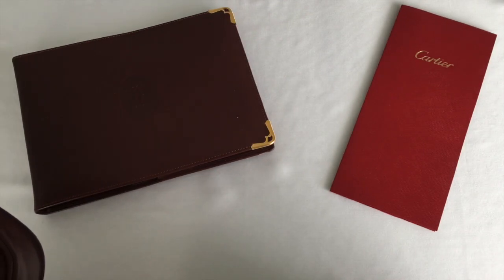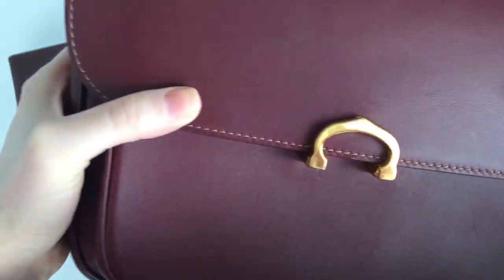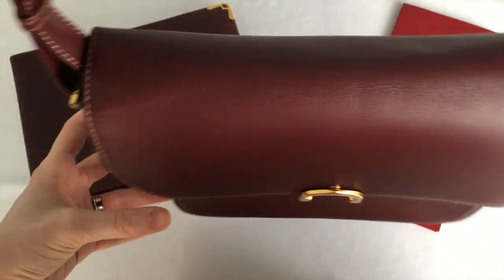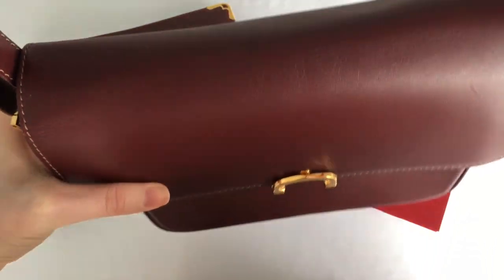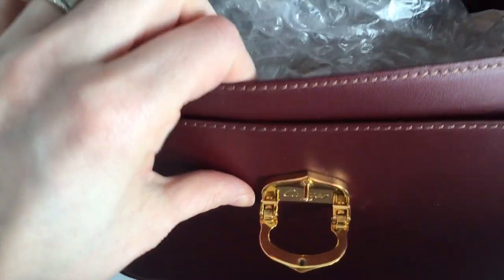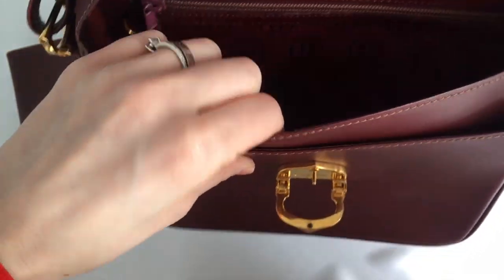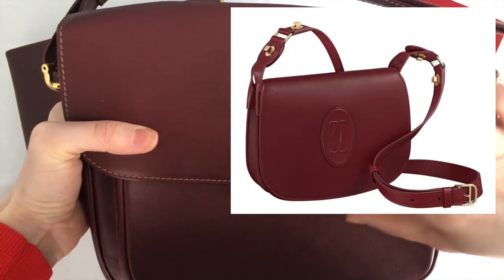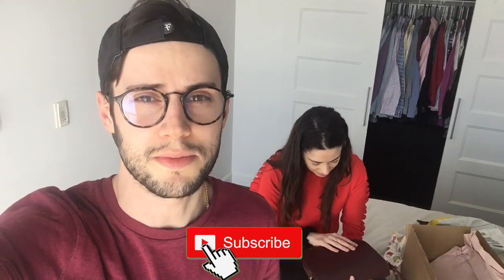Birthday Surprise | Cartier Unboxing | Must Bag | My Husband Surprises me AGAIN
Hey guys! In this video, my husband surprises me with a vintage Cartier bag for my birthday!

This bag was part of their Must collection fro the 90’s. As you might have guessed, it comes in that burgundy leather Cartier is known for and has golden C accents on several parts of the bag. Even though this bag is over twenty years old, it is still very on trend. In fact, a very similar Cartier bag has made Vogue France’s Spring 2021 Trendiest Handbags List and Balenciaga recently came out with a similar silhouette with their Ghost Handbag.

Watch the video to see my reaction as well as the bag!